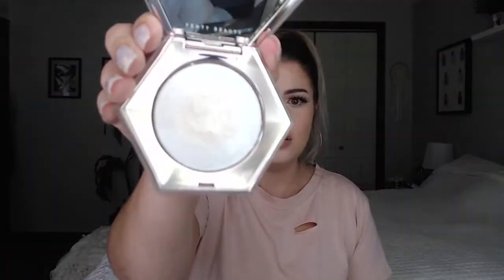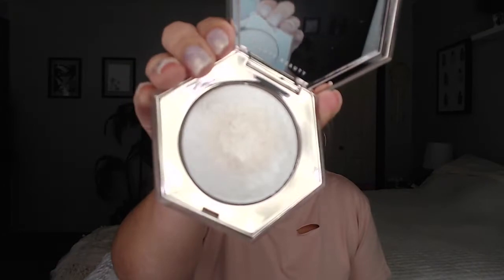SEPHORA VIB & ROUGE SALE RECOMMENDATIONS | AMELIA PARKER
The Sephora VIB & Rouge Sale is only here until Tuesday, but here are some of my favorite products that I'm hoping you can save some coins on!